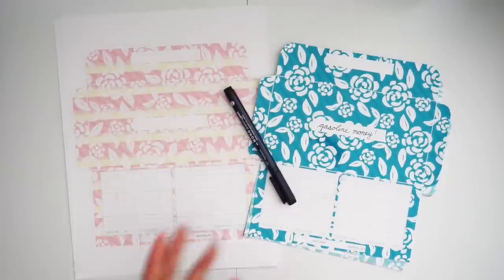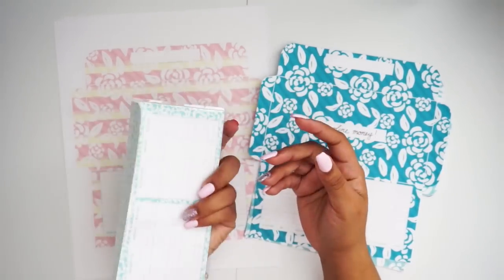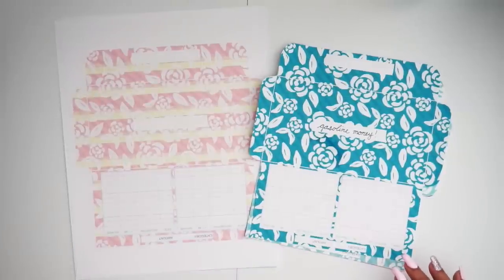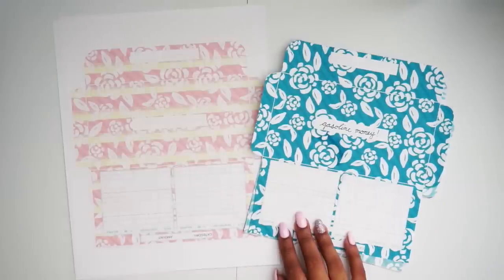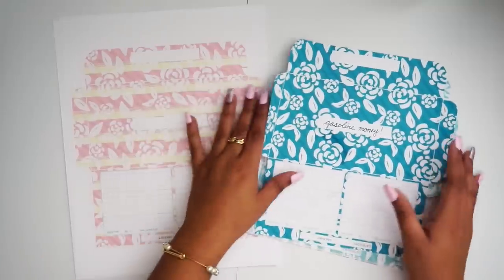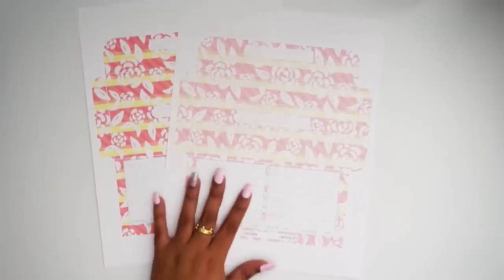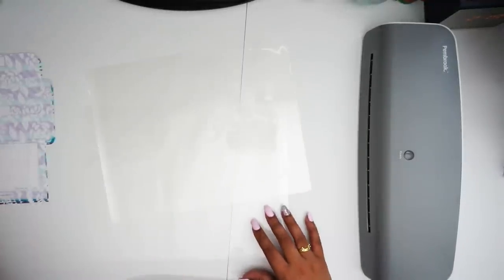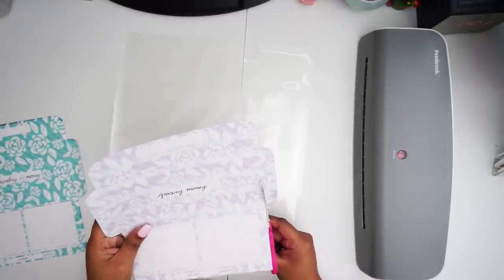How to Make Cash Envelopes | The Budget Mom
Erika

Get your Erin Condren Too!